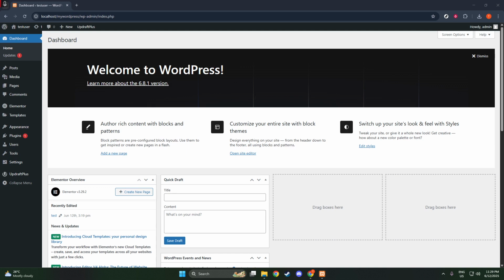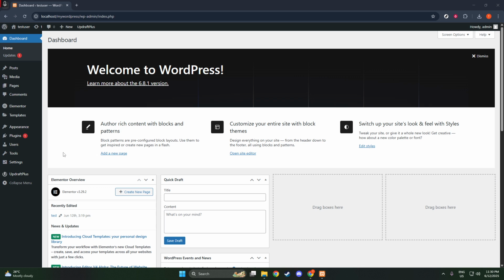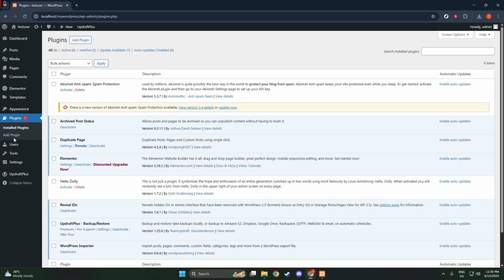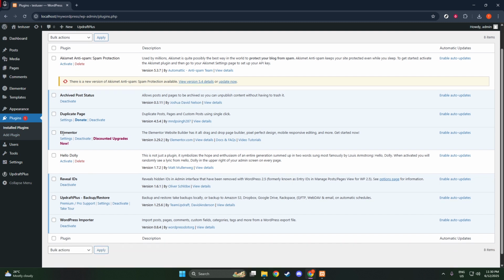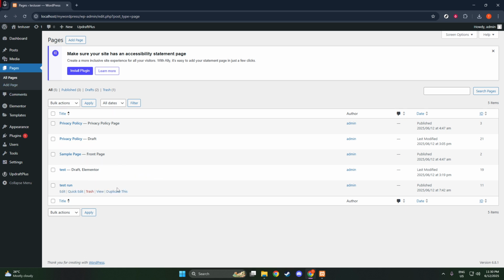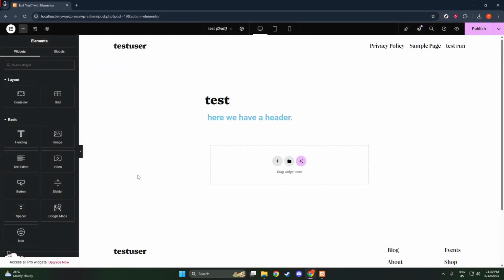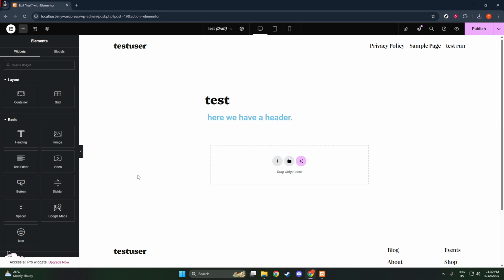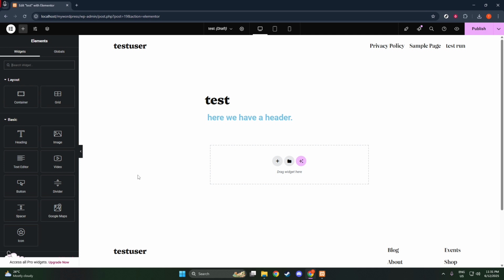How to Edit Wordpress Website with Elementor [2026 Full Guide]